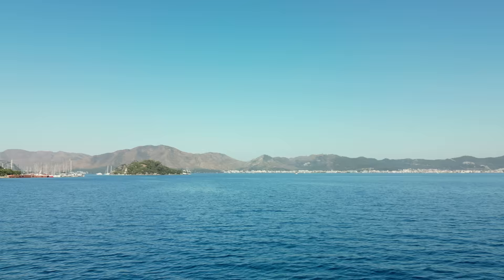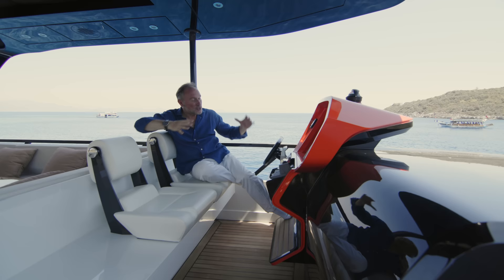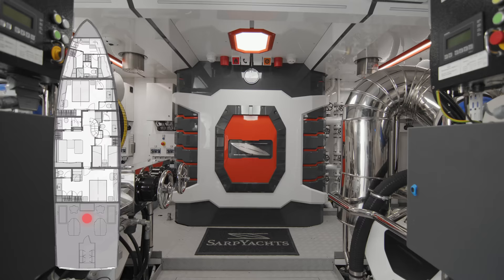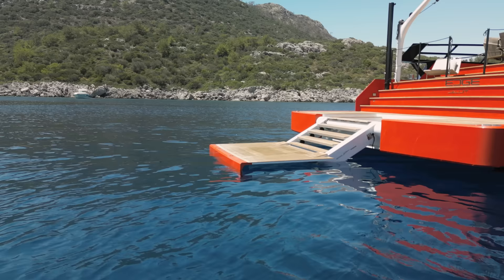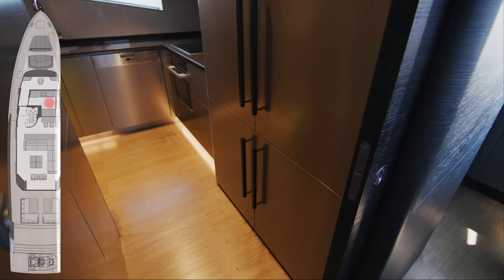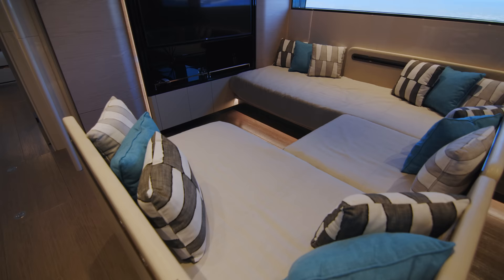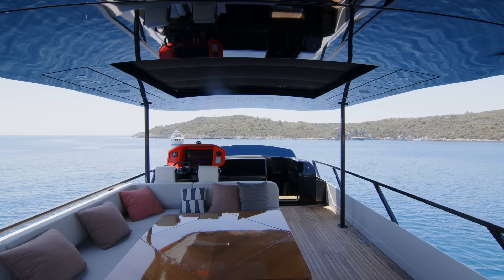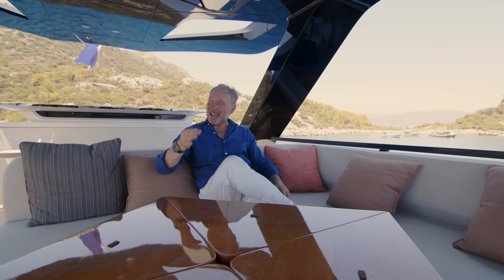"EDGE". The colour of the sun...is this the Hottest Yacht in the world?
EDGE
Yacht for Sale
LENGTH
85' 3" (26m)
BUILDER
Sarp Yachts
BUILD
2022
CABINS
4
ASKING PRICE
€ 4,950,000